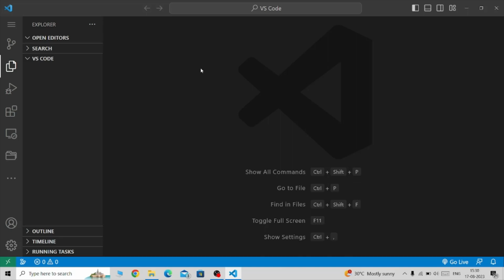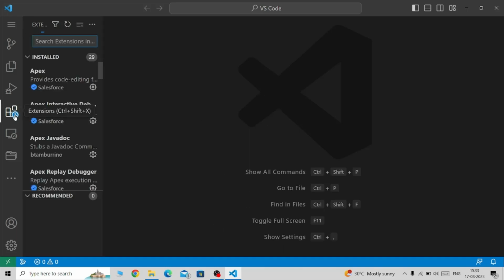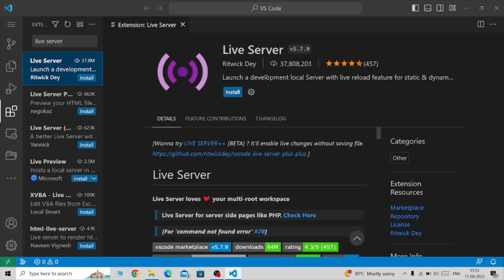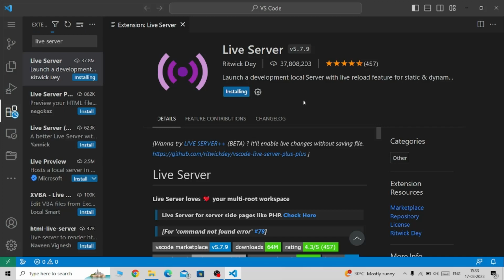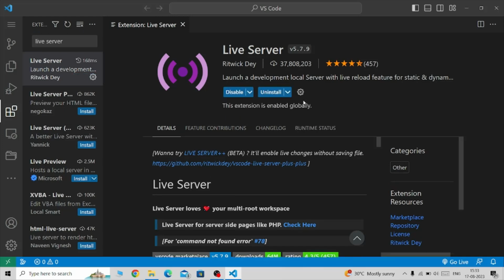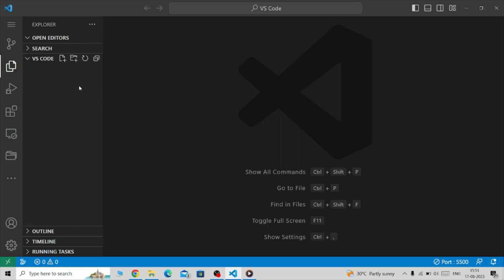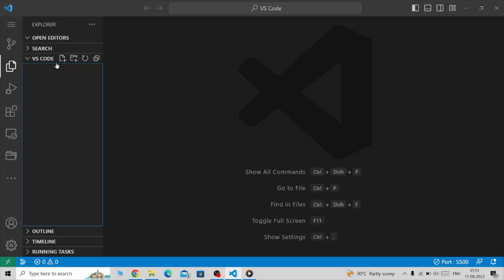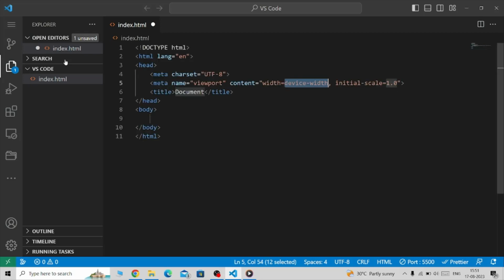How to Install Live Server on Visual Studio Code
Describe the step-by-step process of installing the Live Server extension on Visual Studio Code. Include details such as opening the Extensions sidebar, searching for "Live Server," selecting the correct extension, and clicking the install button.
Explain how to enable the Live Server extension after it's been successfully installed. Mention how to activate the extension for a specific HTML file by right-clicking and choosing "Open with Live Server."
Provide instructions on how to use Live Server to preview a simple HTML file. Describe how to create an HTML file, add some basic content, and then demonstrate how to use Live Server to open the file in a browser with live reloading